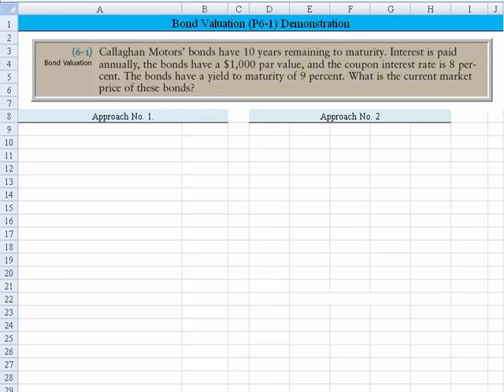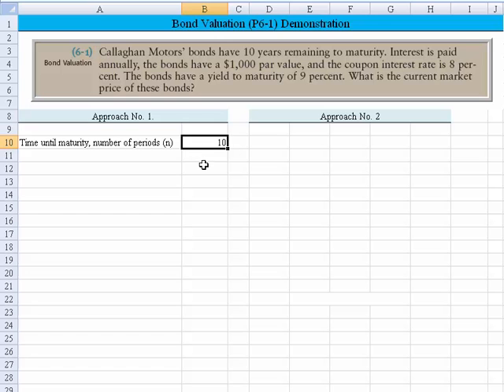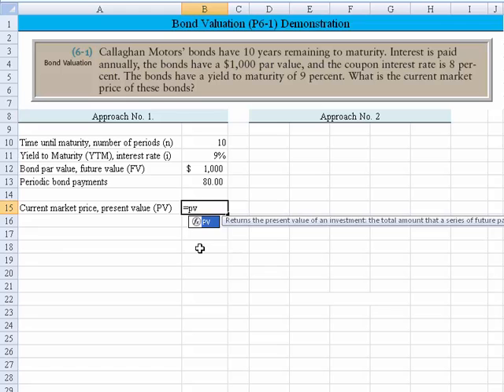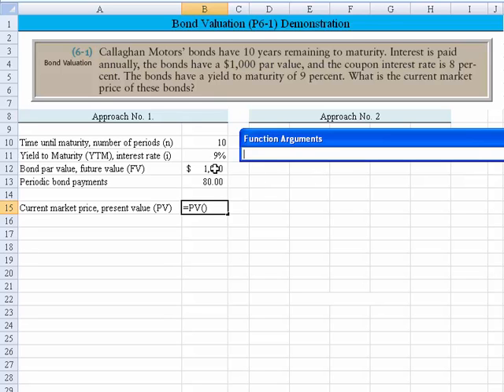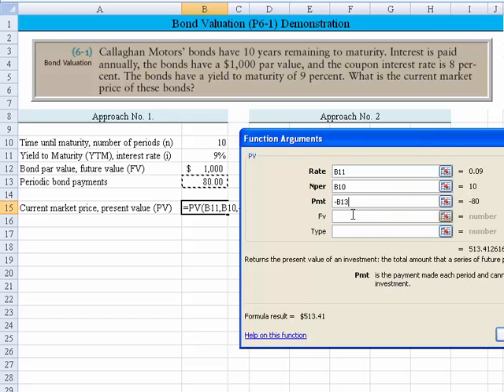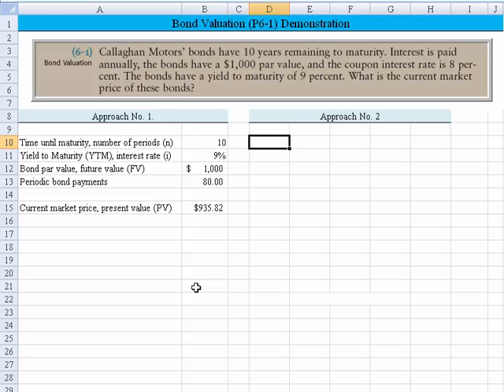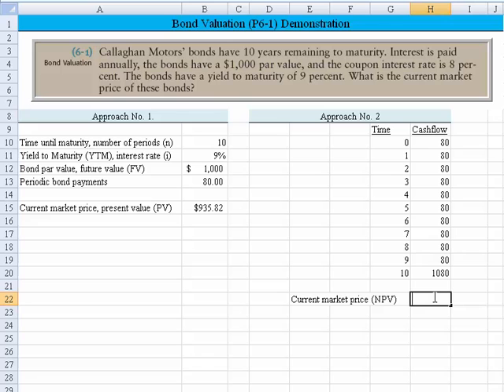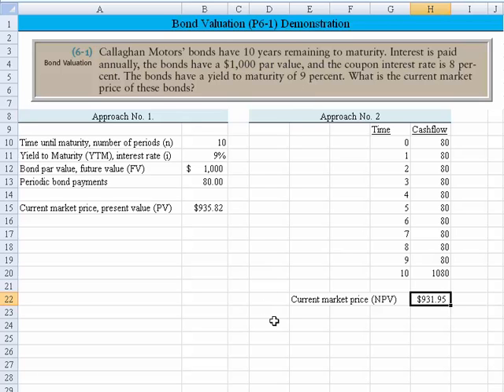Bond Valuation (P6-1) Demonstration